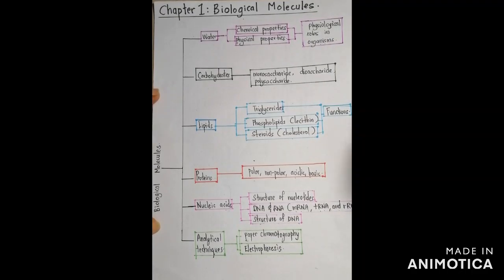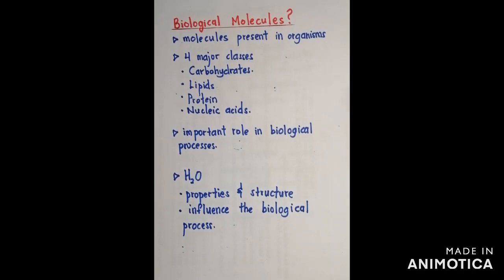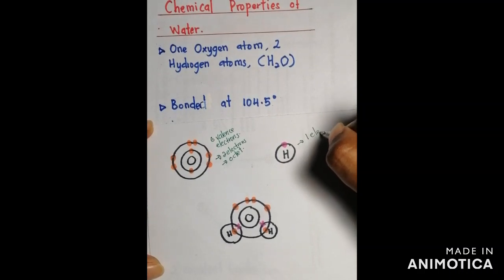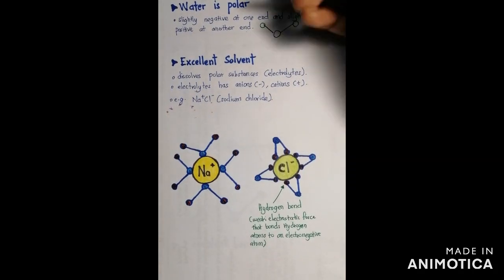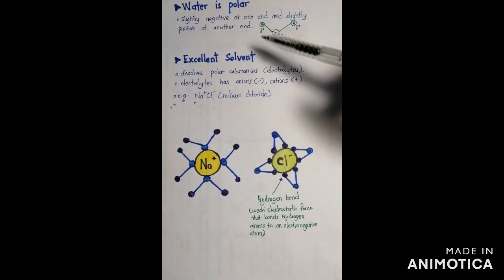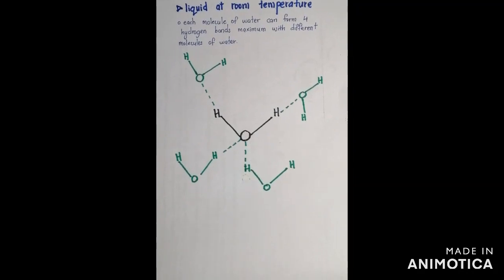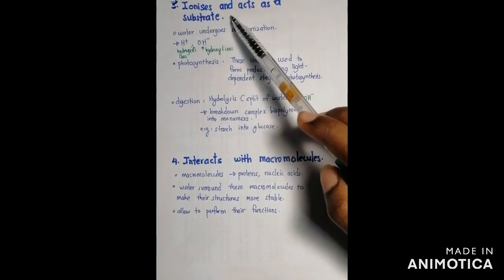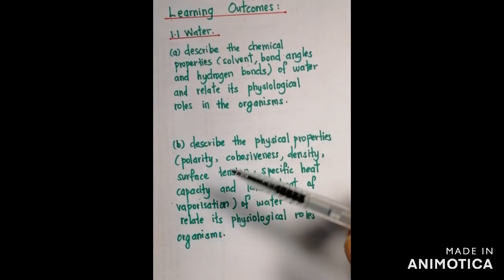STPM Biology Term 1| Chapter 1: Biological Molecules| Chemical Properties of Water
Hi friends,  I hope this video will help you to understand the chemical properties of water and its physiological roles in organisms.